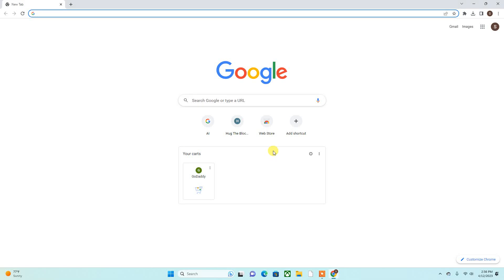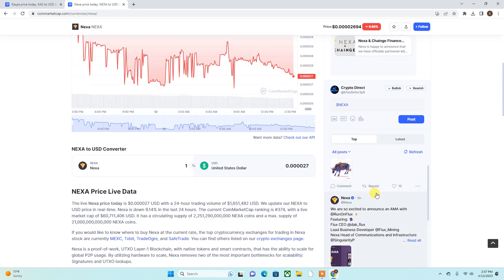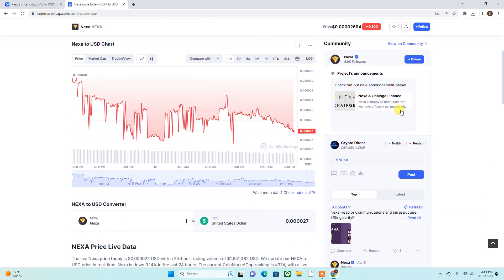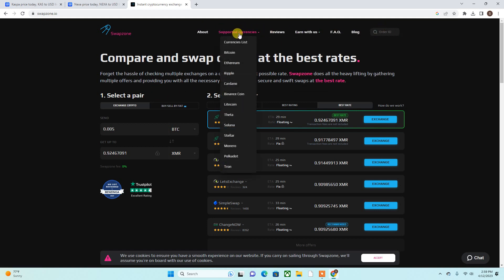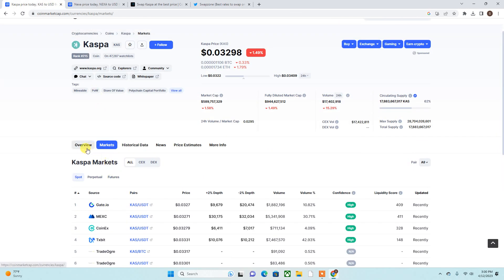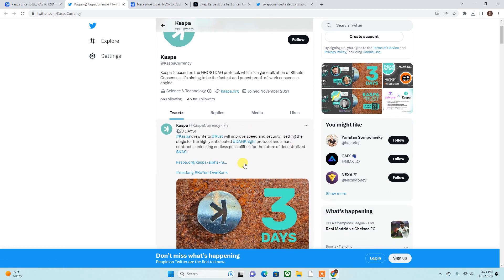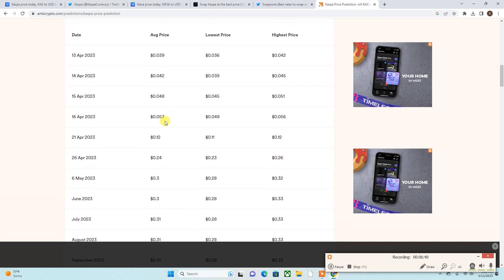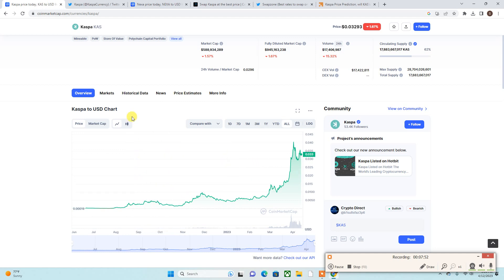Kaspa & Nexa Price Prediction Get Ready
In this video, we'll be giving you a Kaspa & Nexa price prediction for the coming week. We think that there's a good chance that the price of Kaspa & Nexa will rise in the coming week, so be sure to check out our video for more information!